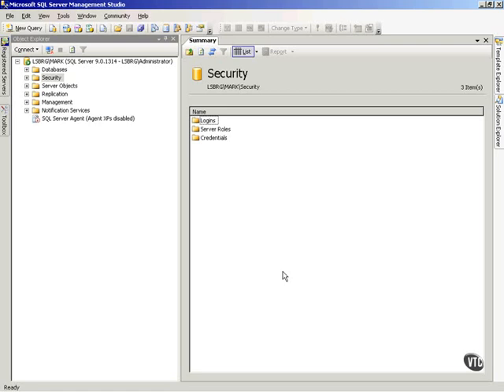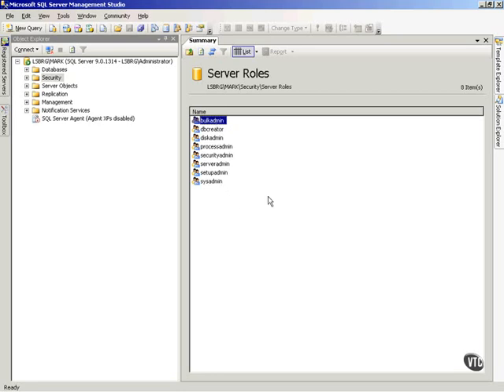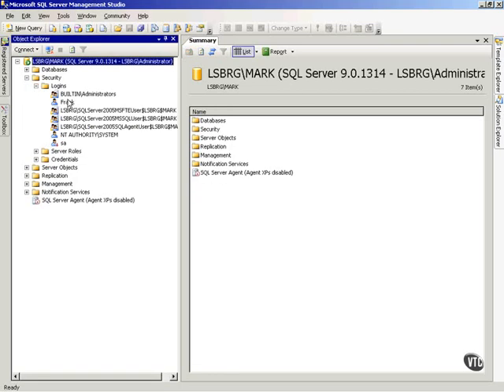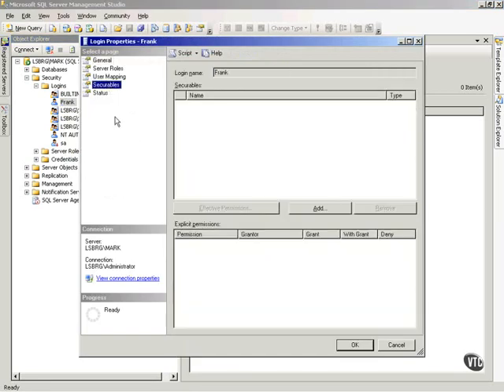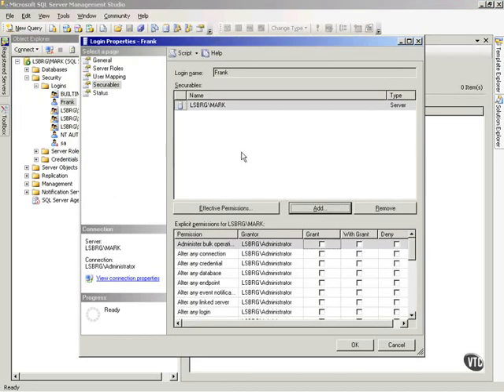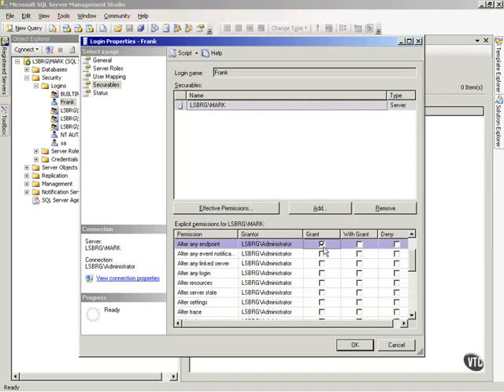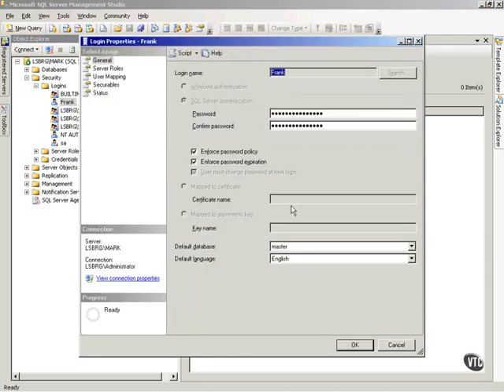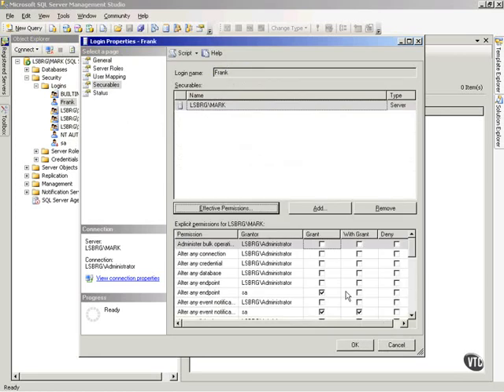SQL Server 2005 online training Video Tutorial lesson 4 12